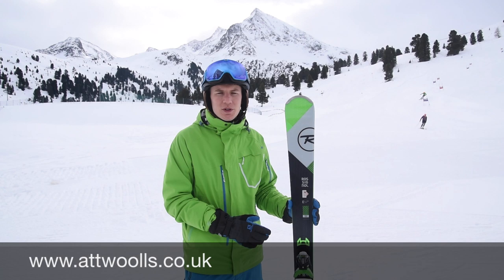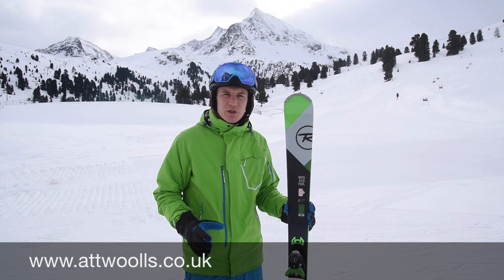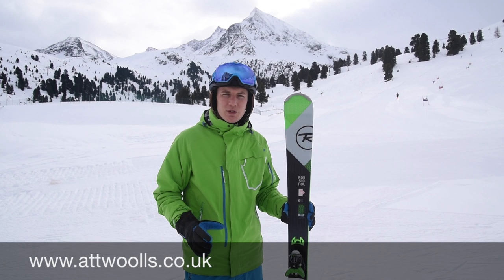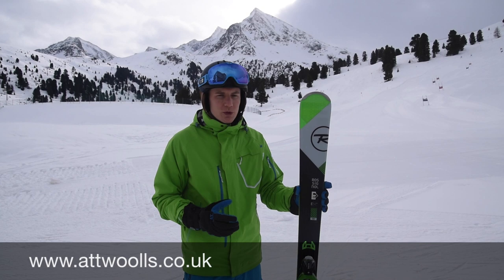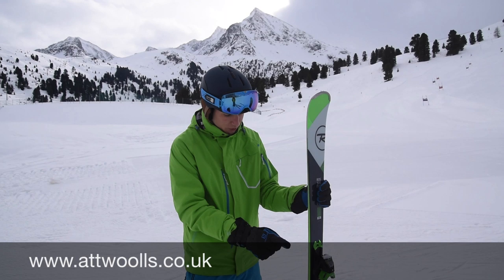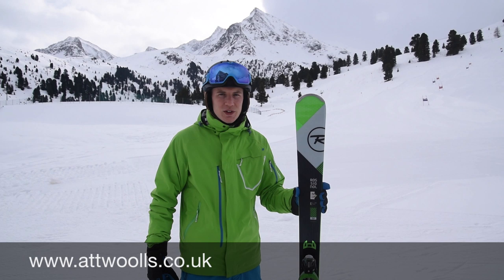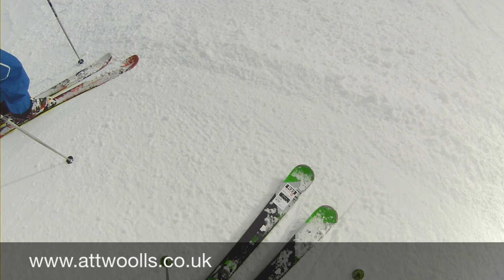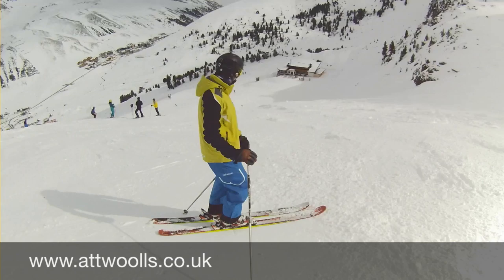Rossignol Experience 84 HD Ski Review 2016/17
This is our review of the Men's Rossignol Experience 84 HD ski, we will be stocking this ski ready for the new 2016/17 season. This video has been filmed in Kuhtai, Austria. For more information please follow the link below for the ski;
Rossignol Experience 84 HD;